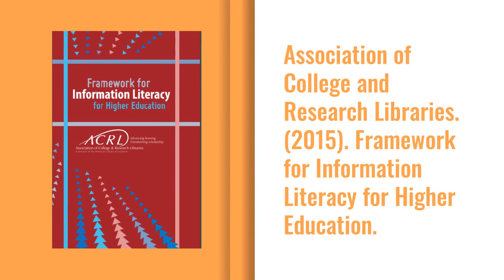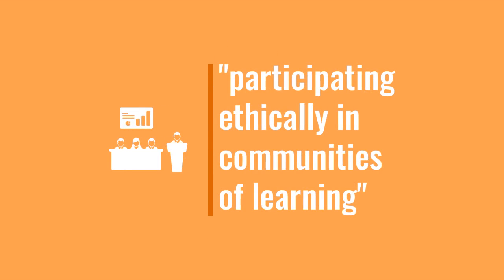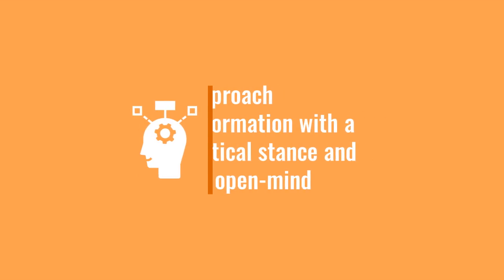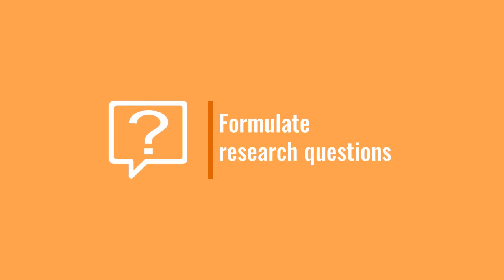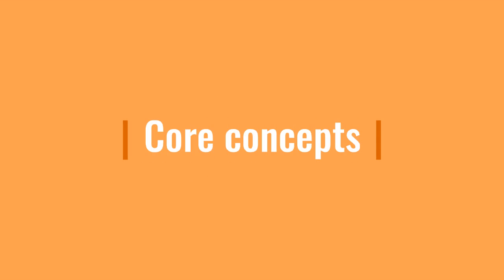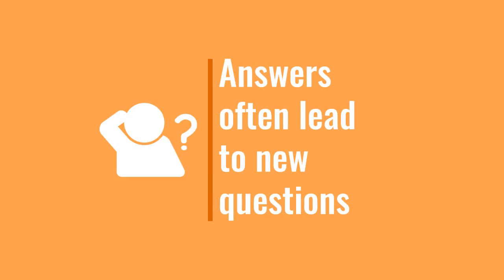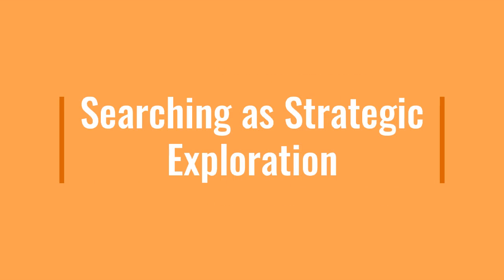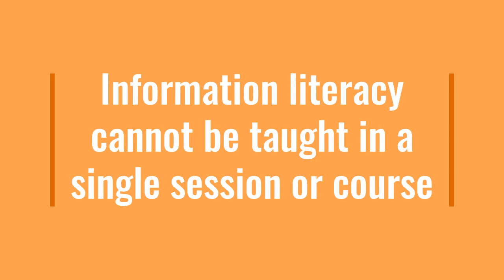What is Information Literacy?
This video provides a brief overview of information literacy, as defined in the Framework for Information Literacy for Higher Education (Association of College & Research Libraries). The video was created by The Ohio State University Libraries Teaching and Learning Department.